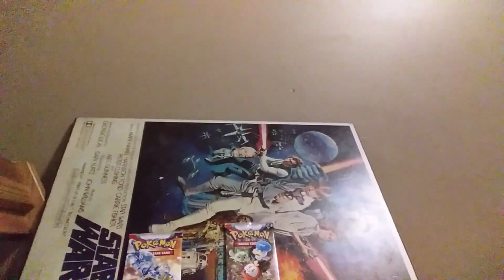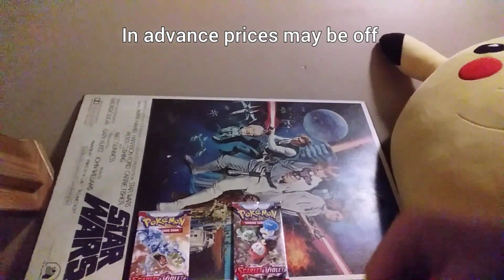Opening Pokemon packs